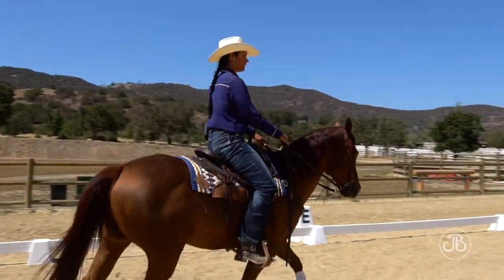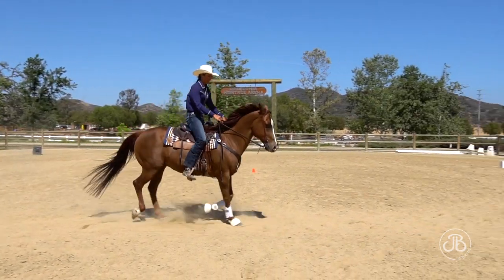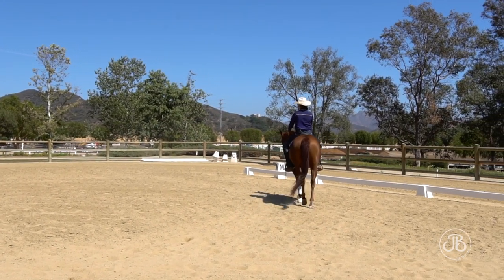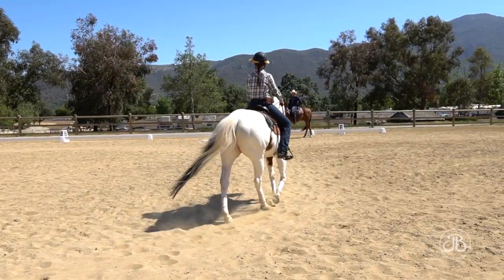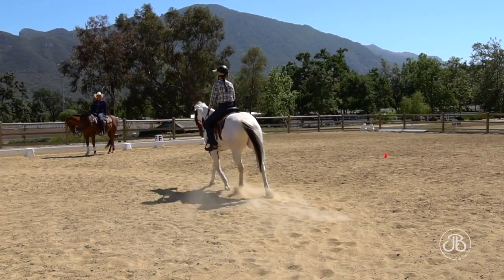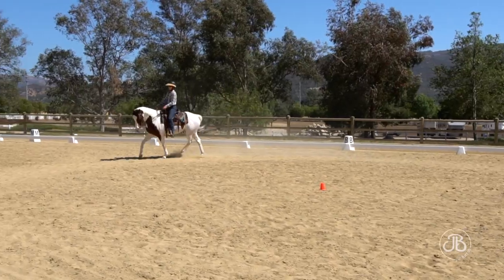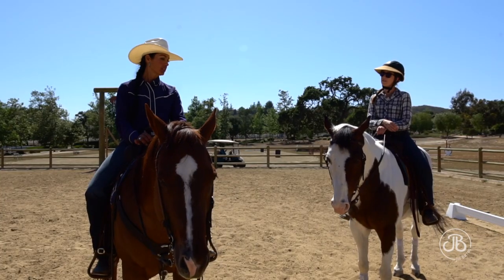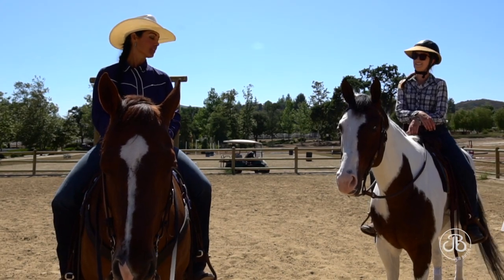Jill Barron Adding Change of Direction to Circles